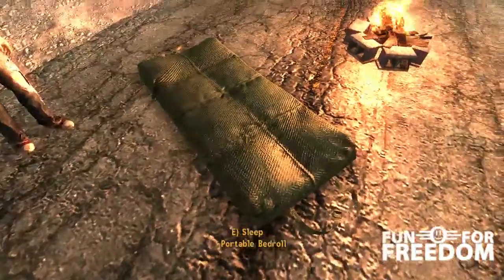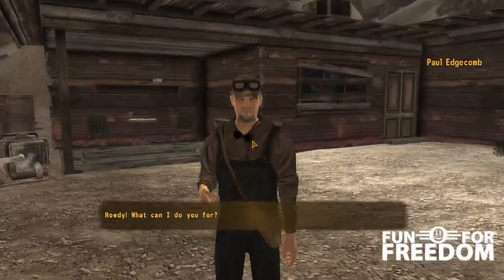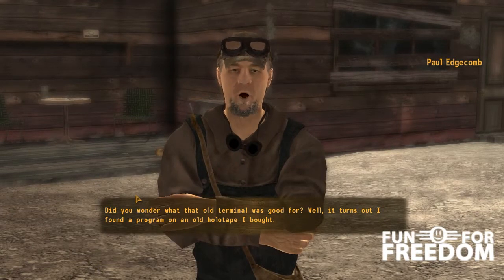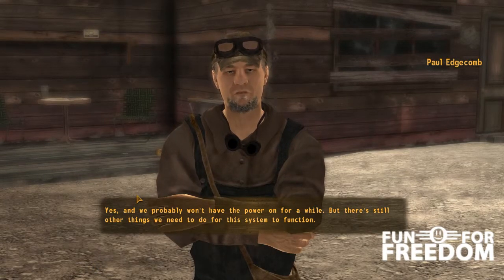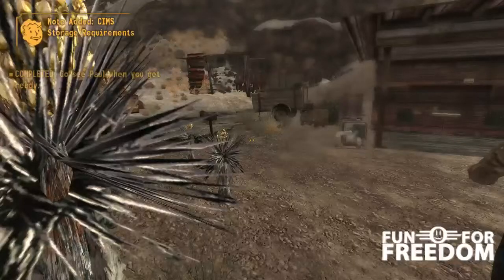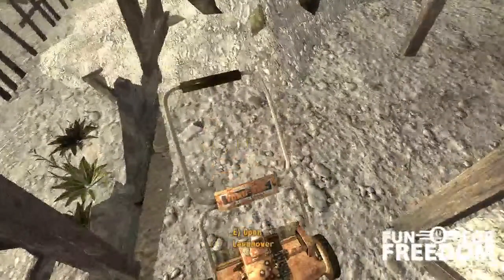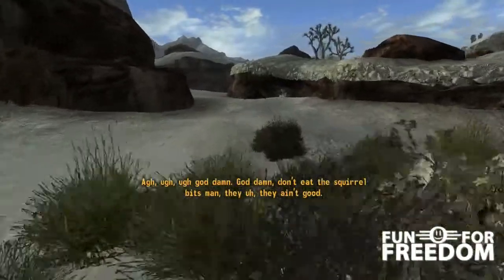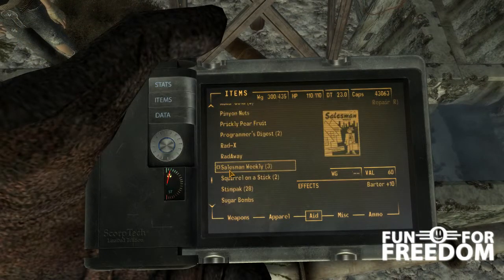Modded Fallout New Vegas Let's Play: #5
This is my Fallout:NV Modded Let's Play I am going to try to play from start to finish. You Can See A List Of Mods Here!